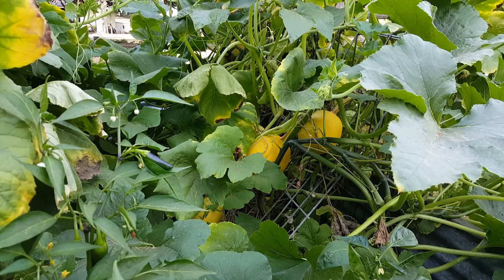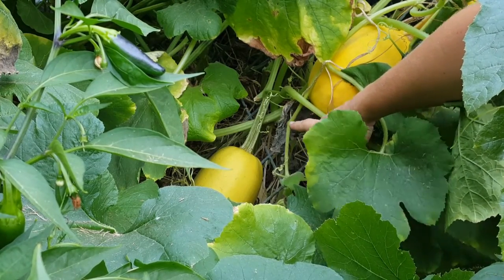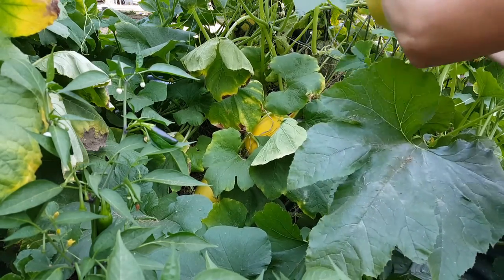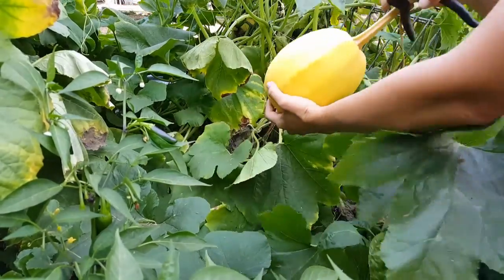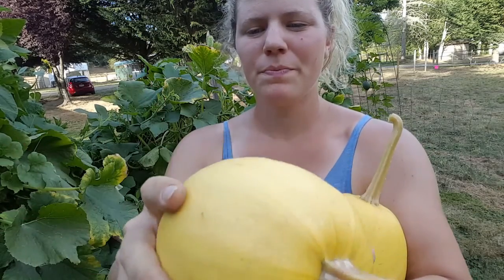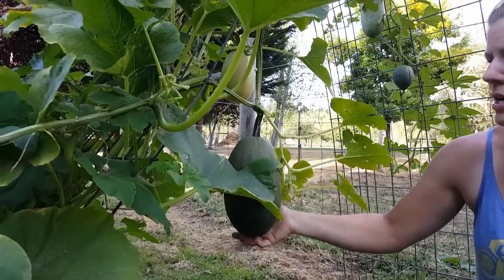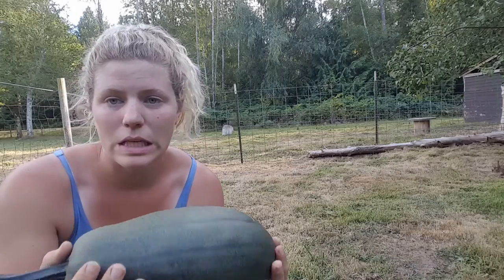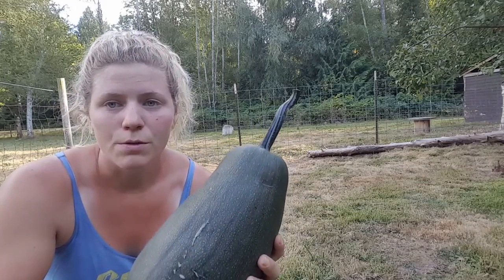When to Harvest Spaghetti Squash